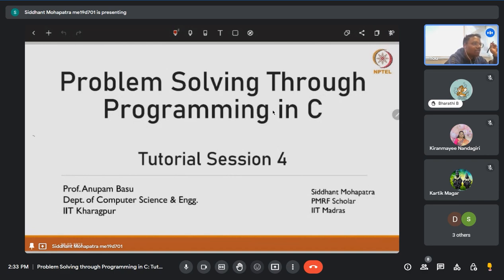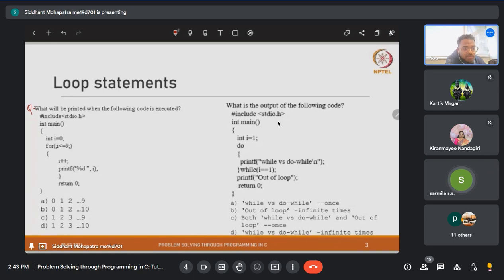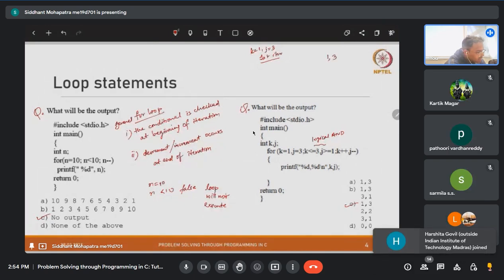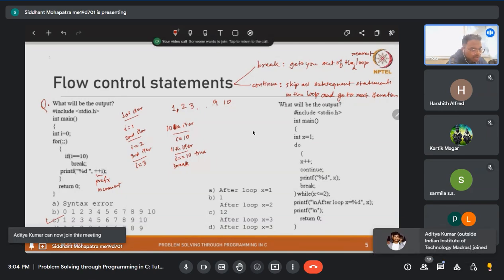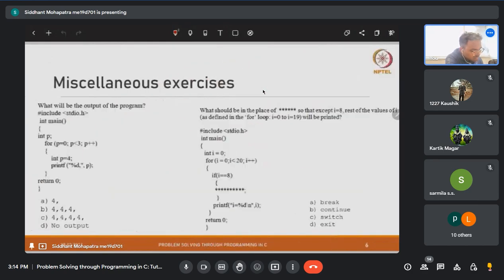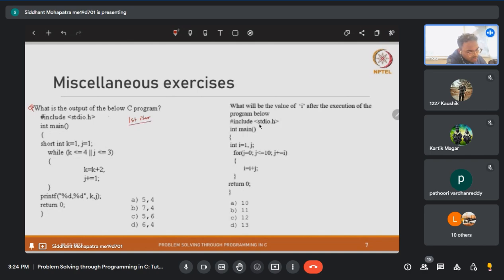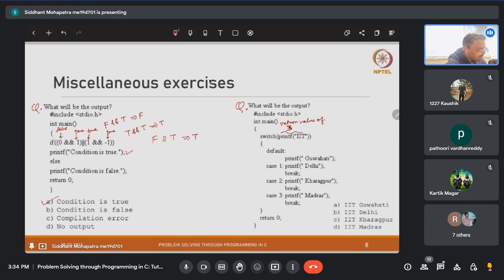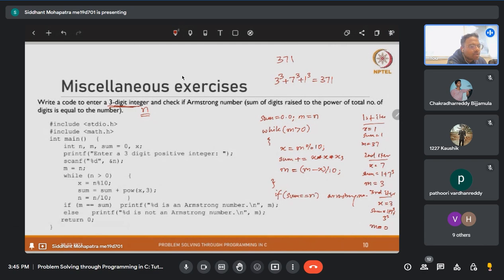noc23_cs53 Tutorial Class 04